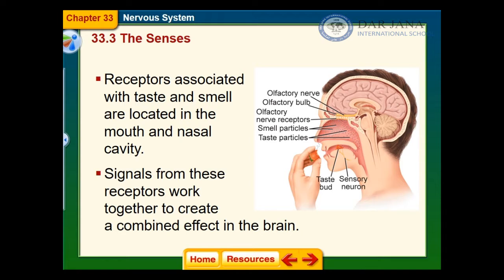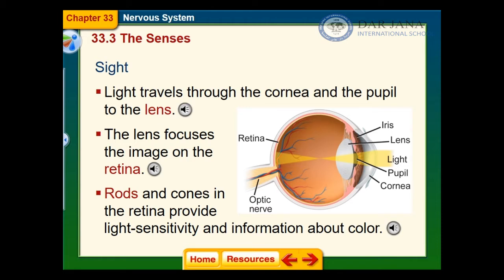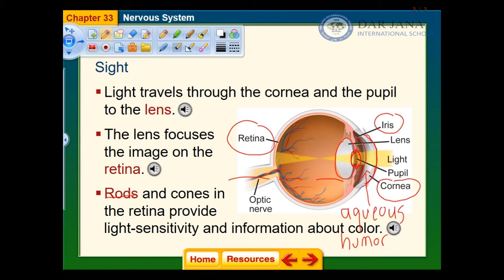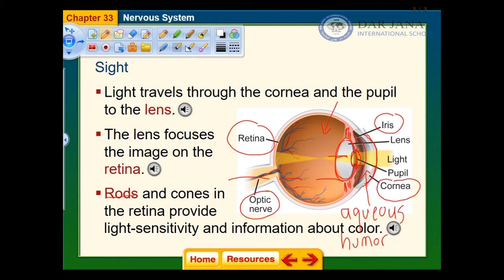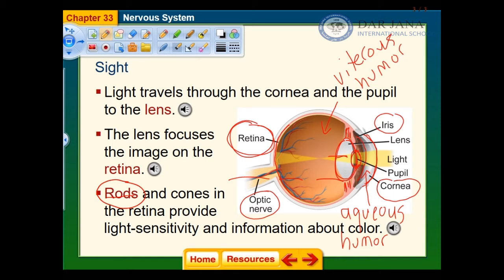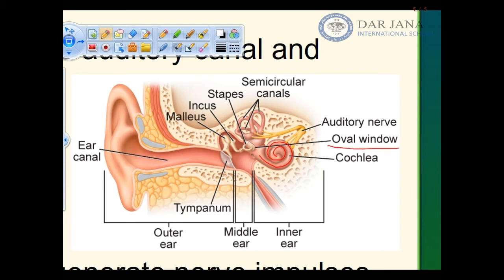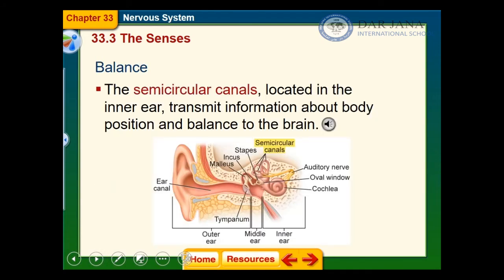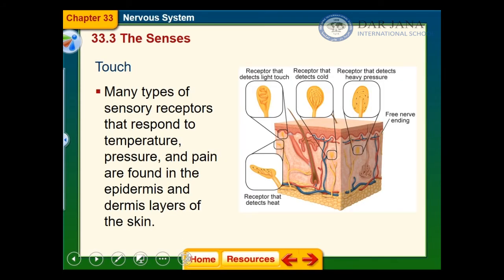424WEEK1 LECTURE BIOLOGY GRADE10 THE SENSES